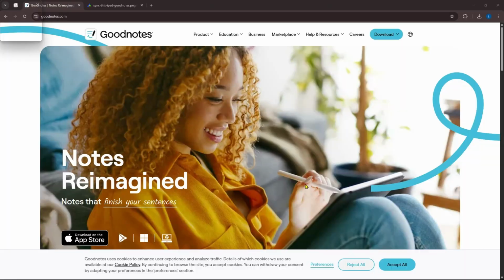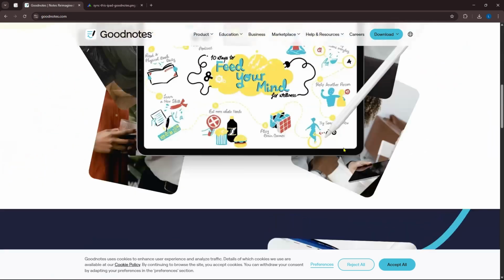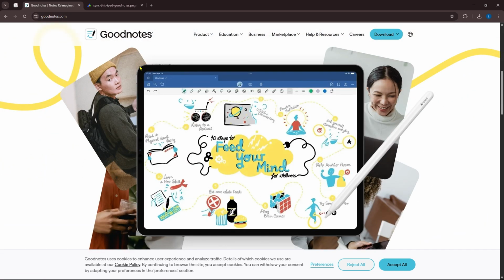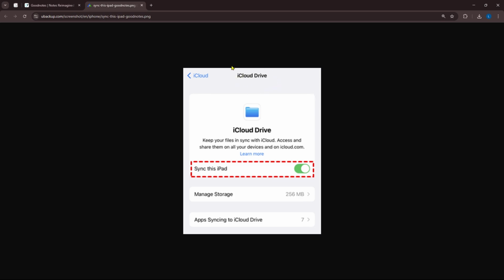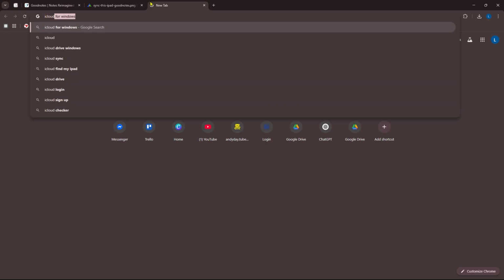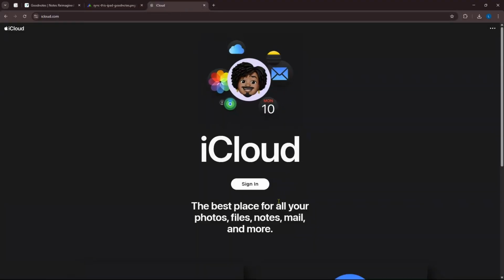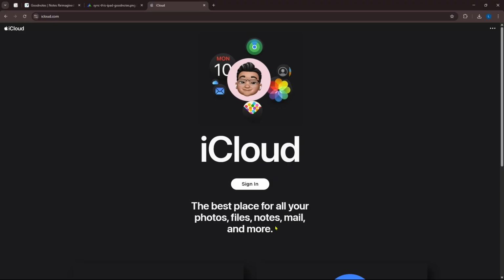How To Sync Goodnotes From iPad To Windows (2026) | Step-by-Step Guide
💡 Want to access your Goodnotes files on both iPad and Windows? This 2026 guide walks you through the easiest way to sync notes seamlessly across devices.

✅ What You’ll Learn:

🟣 How to Enable Cloud Sync in Goodnotes on iPad
🟣 Setting Up Goodnotes Web or Windows App
🟣 Logging In and Accessing Your Synced Notes
🟣 Tips for Keeping Notes Updated in Real Time
🟣 Troubleshooting Common Sync Problems in 2026

⚡ Takeaway: With these steps, your notes will be instantly accessible between iPad and Windows — making studying, work, and collaboration easier than ever.